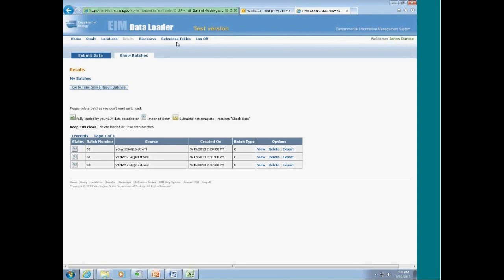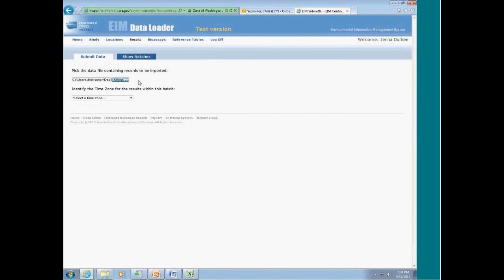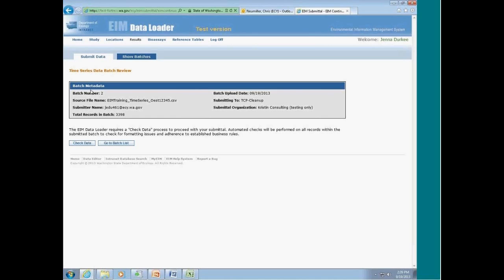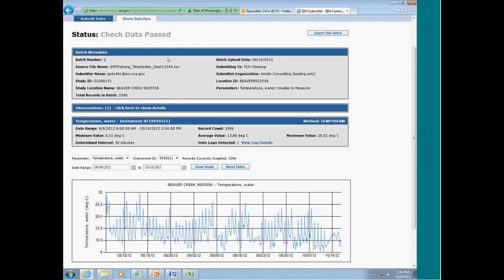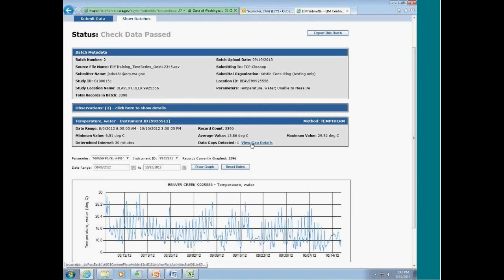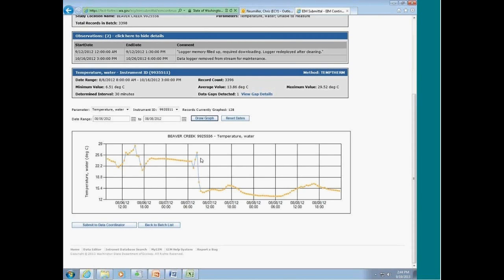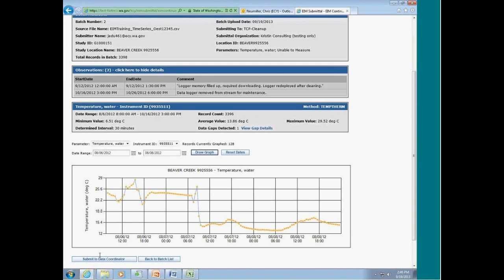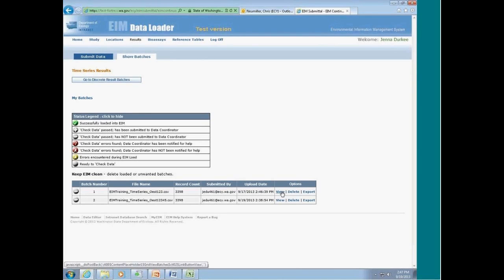Importing Time-Series - Environmental Information Management (EIM) Training (9 of 10)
The Environmental Information Management System (EIM) is the Washington State Department of Ecology's main database for environmental monitoring data. EIM contains records on physical, chemical, and biological analyses and measurements. Supplementary information about the data (metadata) is also stored, including information about environmental studies, monitoring locations, and data quality.

This training shows how submit data into the system. The video set was recorded via WebEx from EIM training held on September 19, 2013 in Lacey, WA.

This segment, #9 of 10, shows how to import time-series data.

The video is provided as a training tool only and may not reflect all of the current data submittal procedures and requirements for EIM.